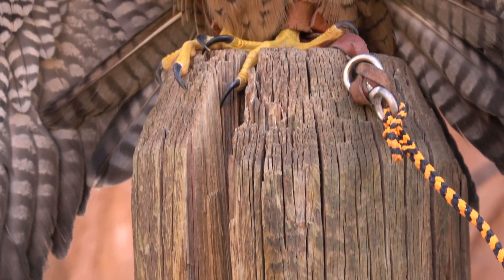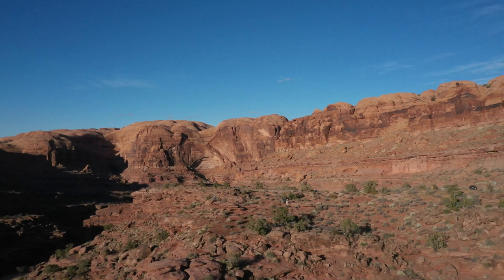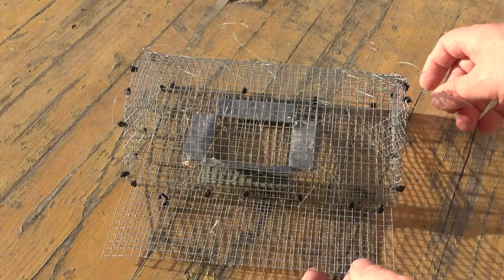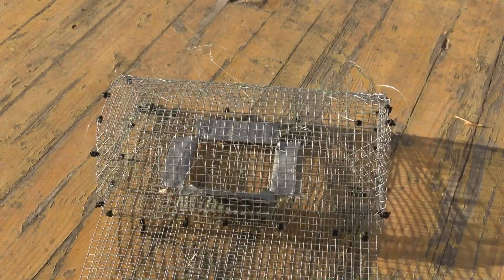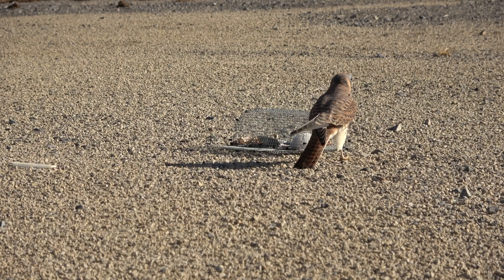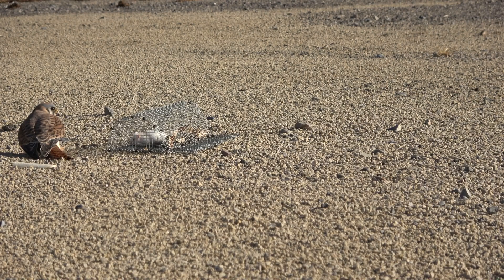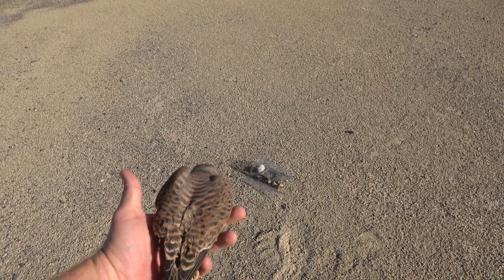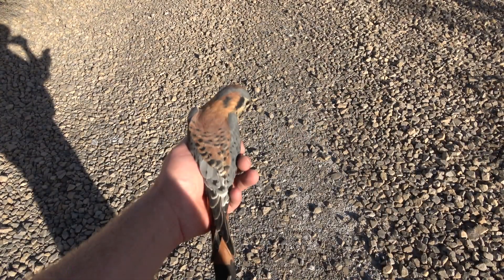Falconry: Trapping kestrels with a Bal chatri trap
This falconry video discusses and demonstrates trapping American kestrels with a Bal chatri trap.
WARNING! DO NOT attempt trapping birds of prey of any kind without knowing the laws in your area! Most countries require special permits to trap and train birds of prey!